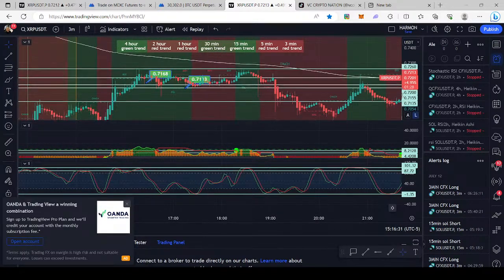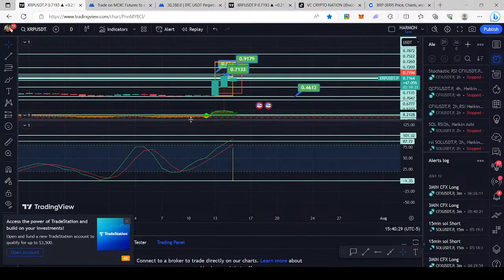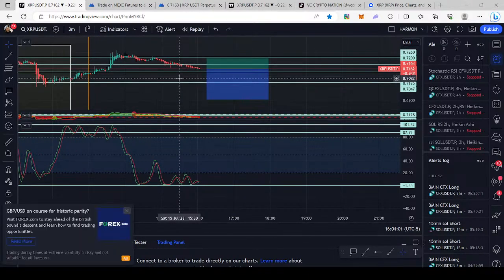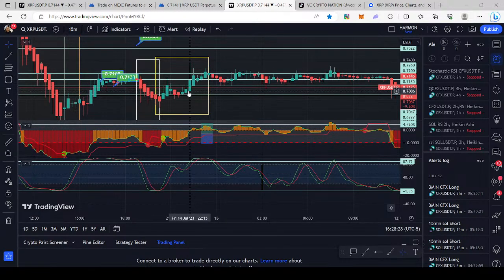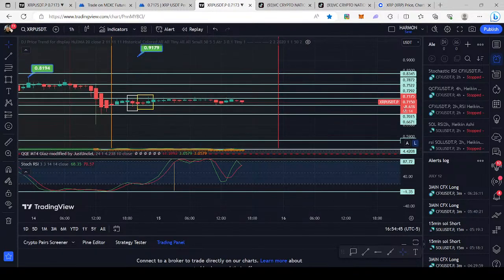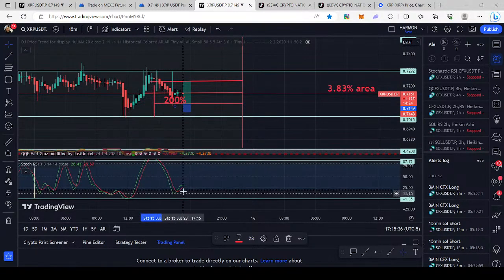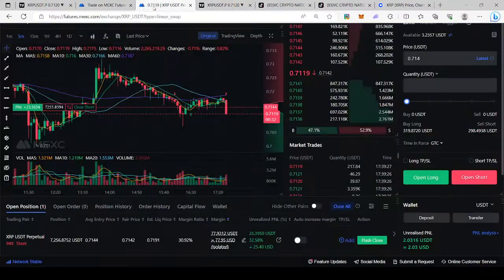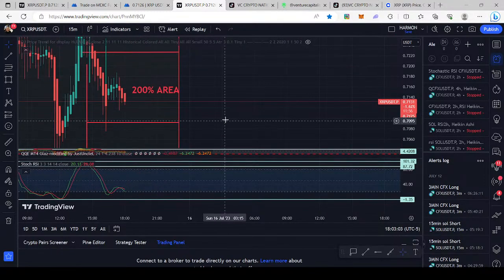DAY ONE TRADING... LEVELS AND ENTRIES 2/2